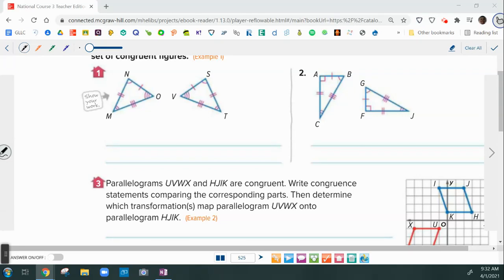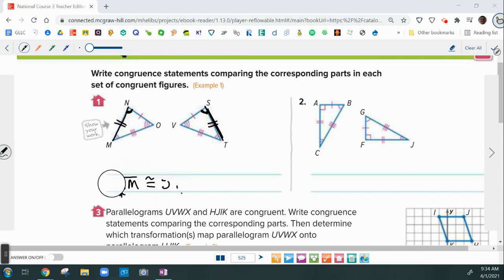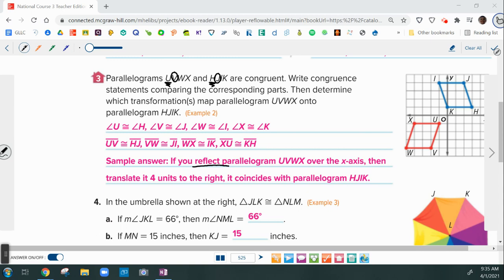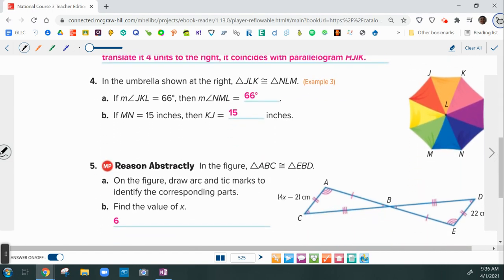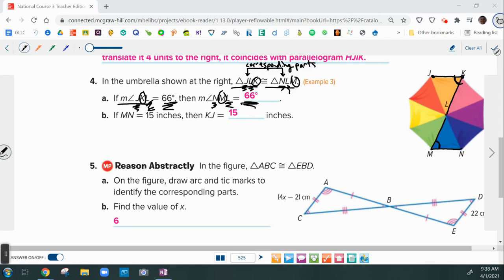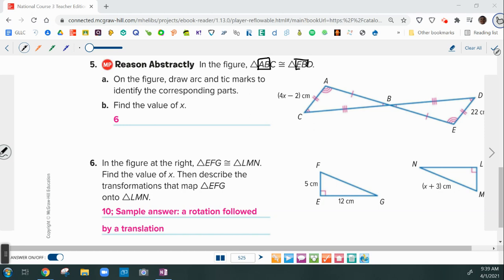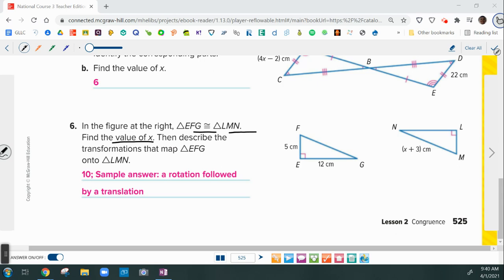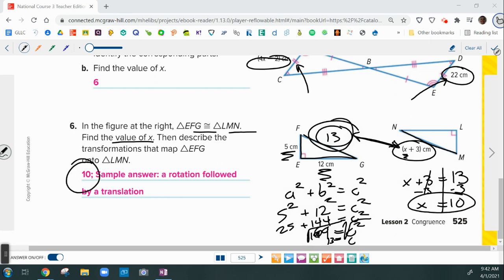p. 525 #1-6 answers